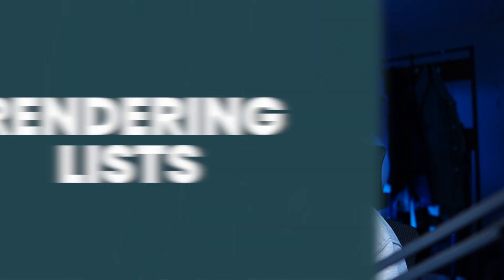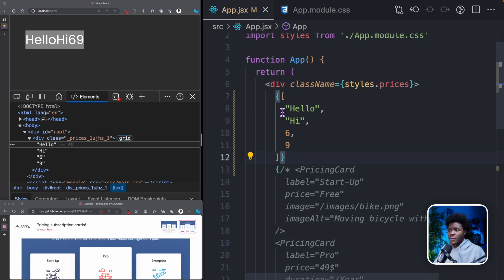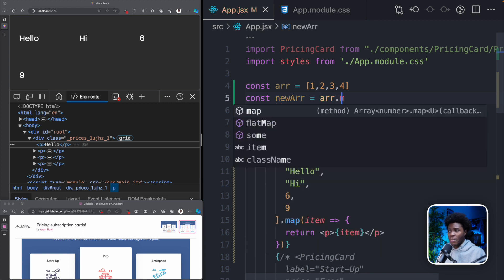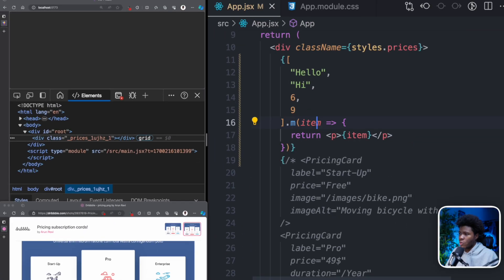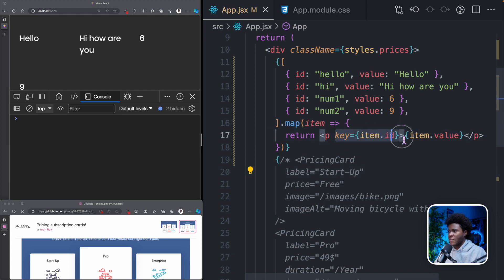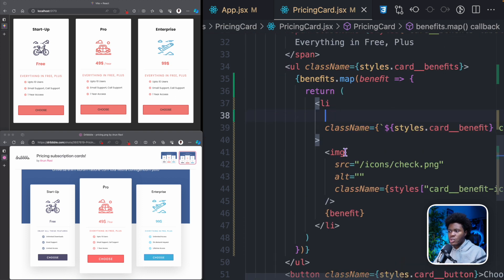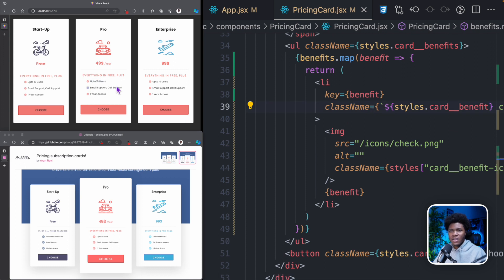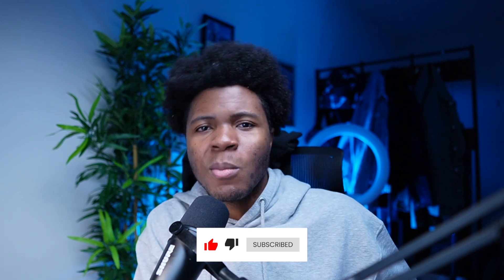#6 RENDERING LISTS in React Components for Reducing Repititions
For part 6 of this course, we look at the concept of Rendering Lists in React Components for reducing how much code we repeat, and we use this concept to improve upon the project from the previous lesson.